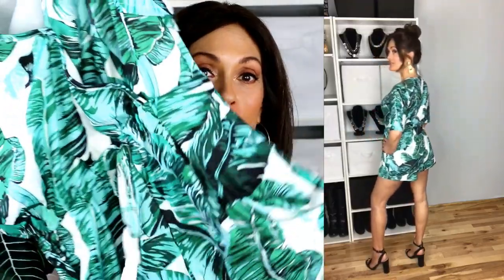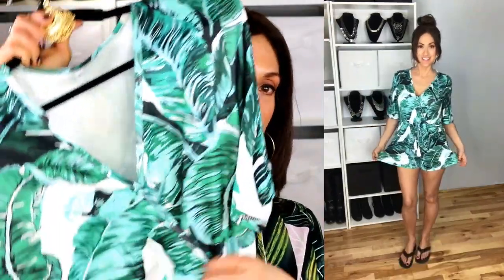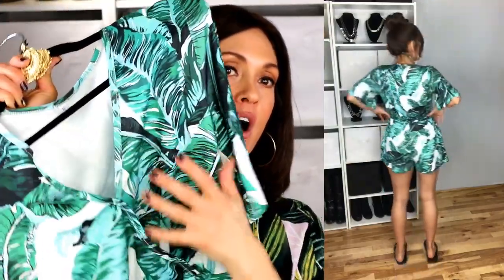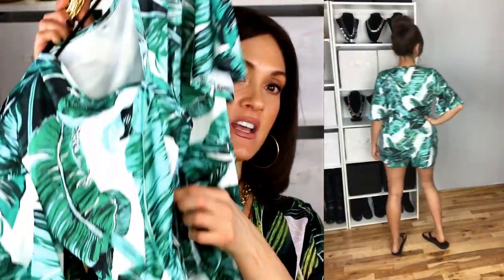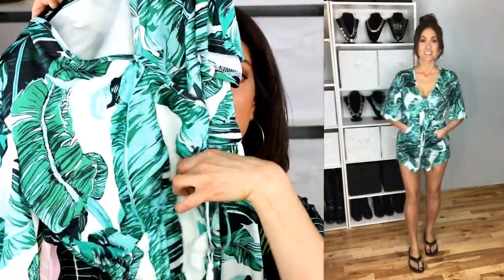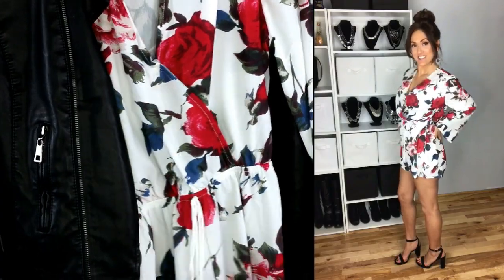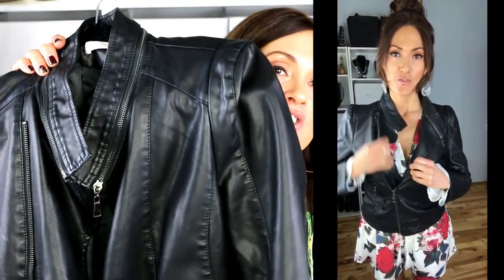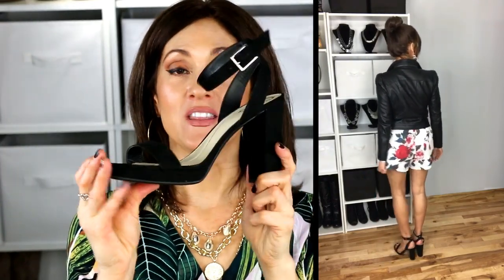Tropical Prints | SUMMER OUTFIT IDEAS | My Style At 50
OUTFIT #1
* GREEN PRINT BLOUSE (I'm wearing Size Medium)
* WEDGE SANDALS
* HOOP EARRINGS
* LAYERED SHELL NECKLACE WITH COIN : (sold out)
* LAYERED SHELL NECKLACE (similar)
* WHITE DENIM SHORTS

OUTFIT #2
* GREEN & WHITE ROMPER
* GOLD EARRINGS
* BLACK HEELS
* ADIDAS SNEAKERS
* ARCH SUPPORT SANDALS

OUTFIT #3
* RED & WHITE ROMPER
* STRAPPY NUDE HEELS
* BLACK FAUX LEATHER JACKET
* BLACK HEELS
* DENIM JACKET
* CONVERSE WHITE SNEAKERS
* ARCH SUPPORT SANDALS

(Song: Give Me All That – Mondays)

* This video is not sponsored (either way I always give my own thoughts and opinions.) XO Lisa